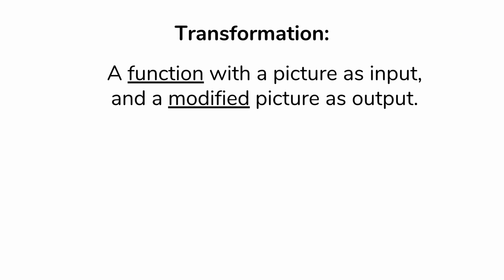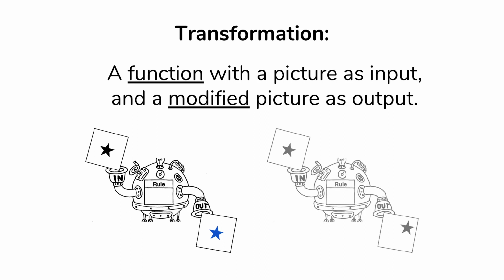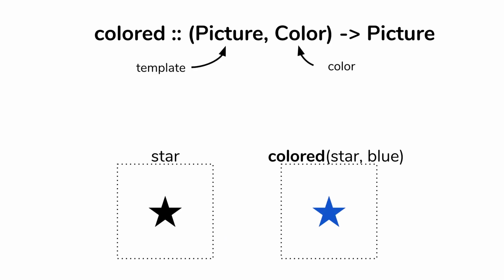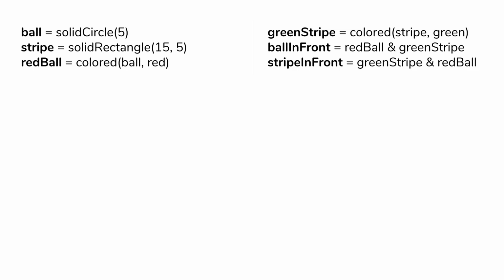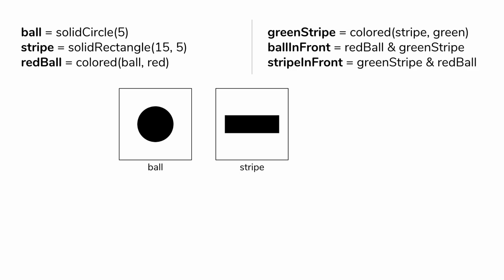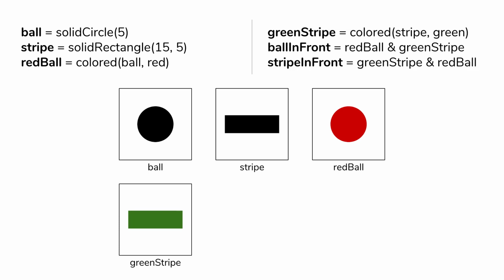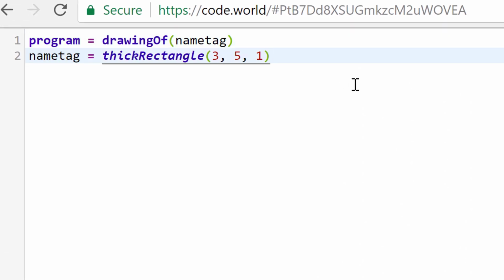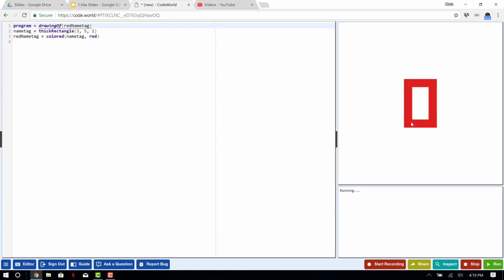CodeWorld 1.04a: Transformations and Colors